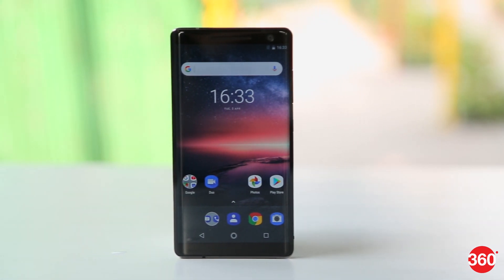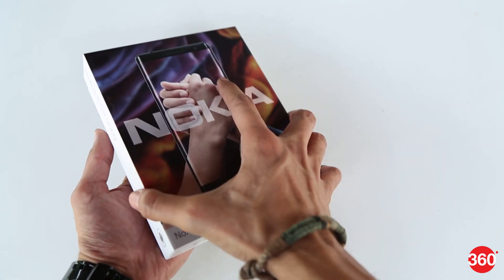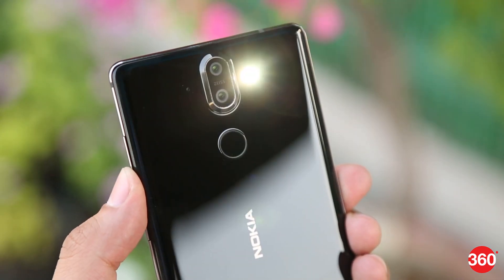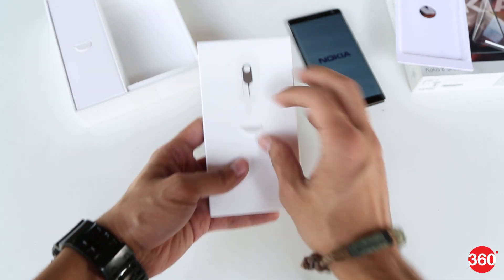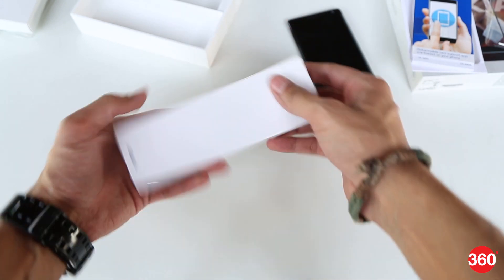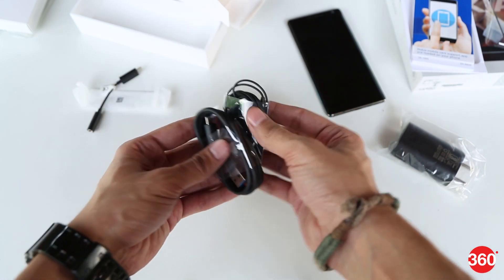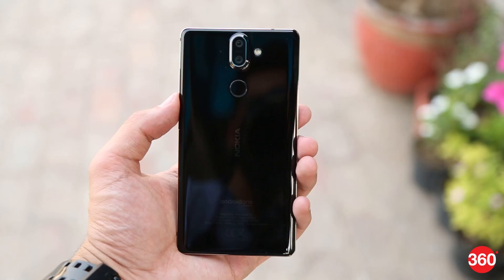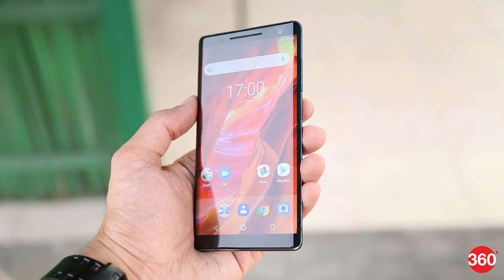Nokia 8 Sirocco Unboxing | Price, Launch Details, Specs, and More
Nokia's new flagship, the Nokia 8 Sirocco has launched in India. Here's everything you need to know including what comes in the box, price, availability and more.